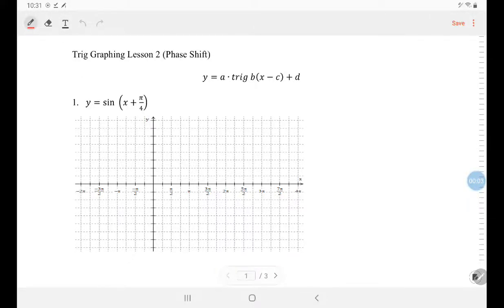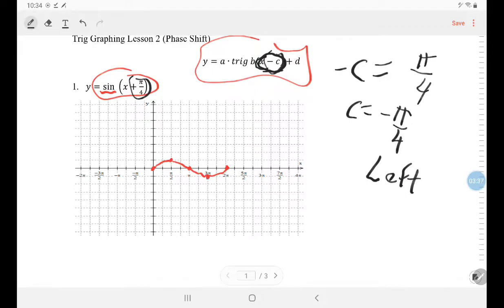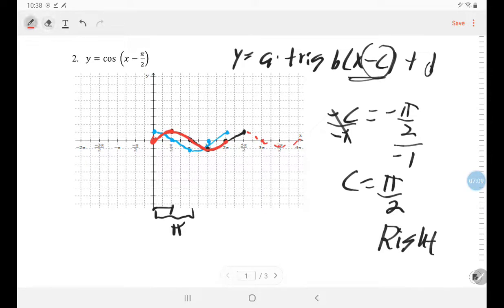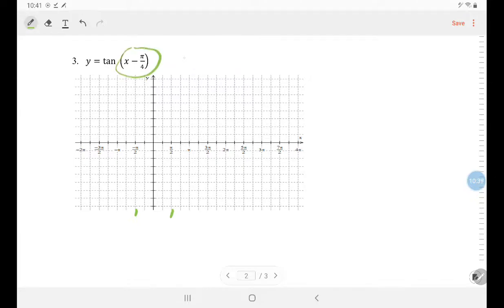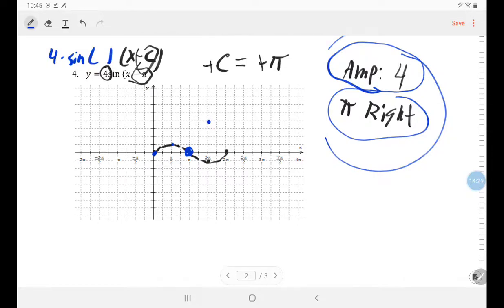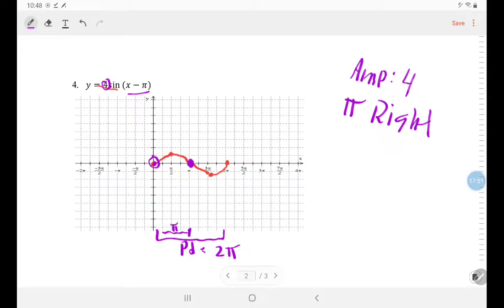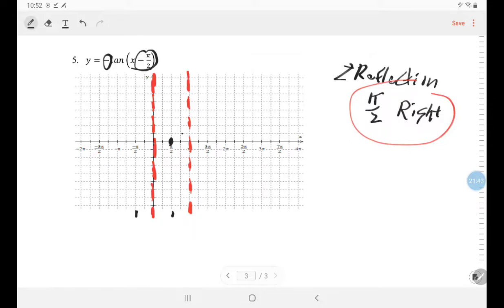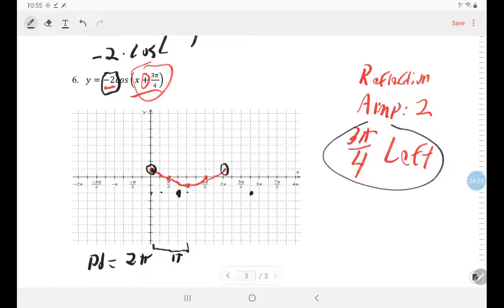Trig Graphs 2 (Phase Shift)